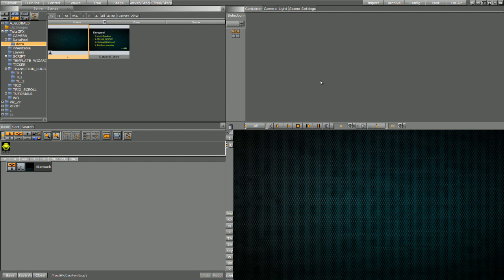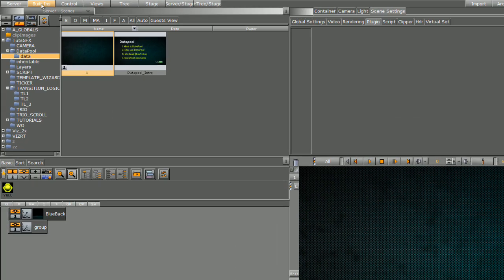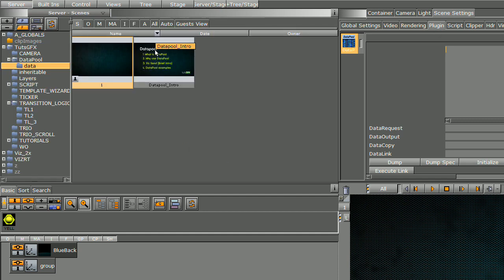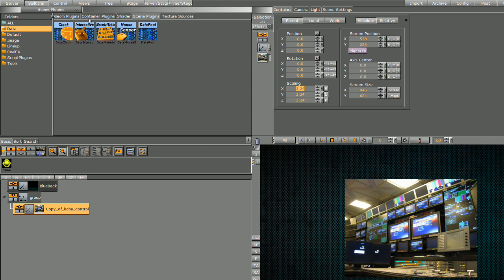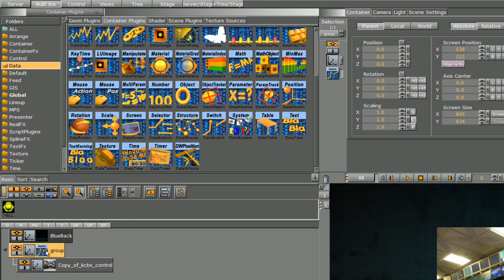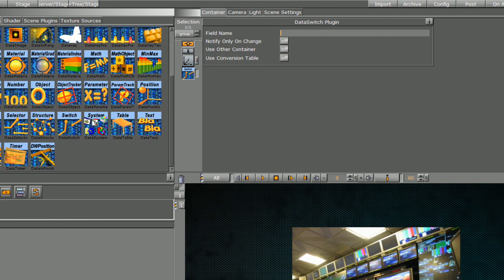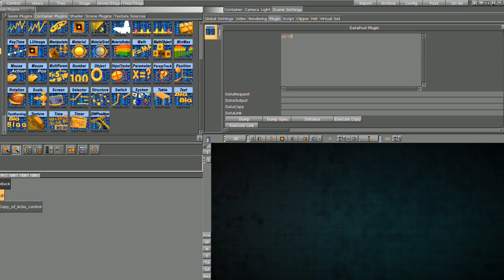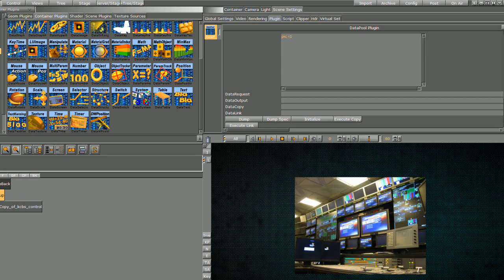Vizrt DataPool Tutorial 12 - Data Switch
How to use the Vjzrt Data Switch Plugin.
The Vizrt Datapool Data Switch plugin allows you to turn things on and off in a scene.

Like all scenes that use datapool you'll need to drop the main datapool plugin into the background for it to recognize this plugin. Though this video sets up a simplistic scene to demonstrate how this plugin works it can be used for more complicated scene development. You can think of this plugin as an on - off switch and basically you'll use a binary number to make a container active or inactive.